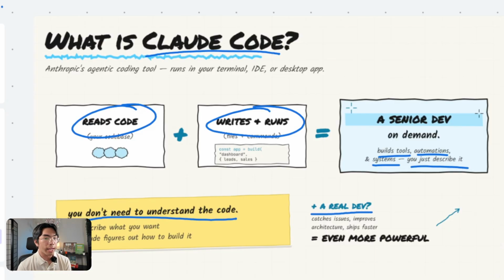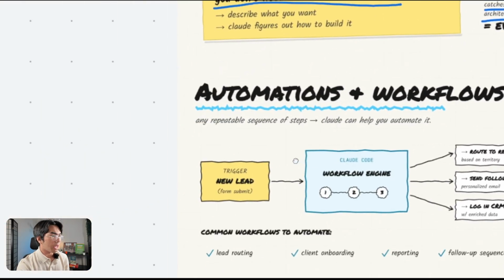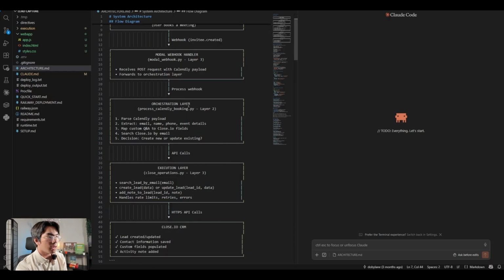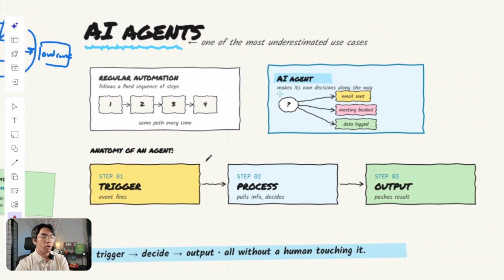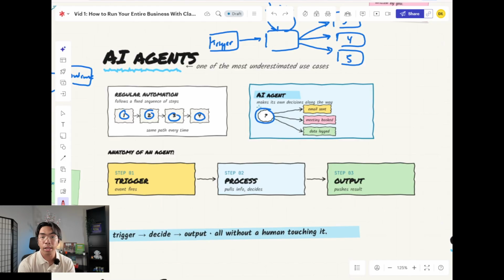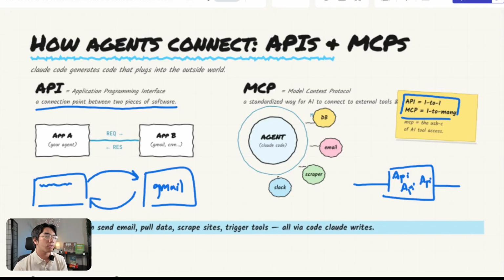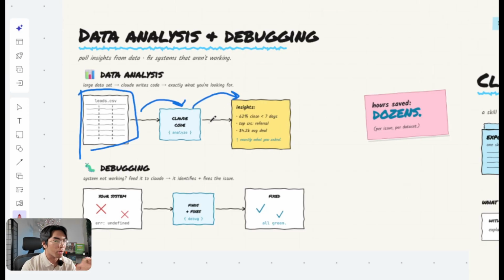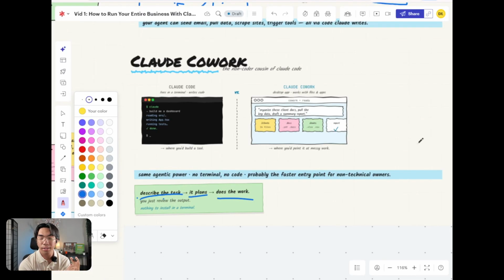How to Run Your Entire Business With Claude Code (Beginner’s Guide)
In this video, I explain how you can automate your entire business using Claude Code. These are the workflows we used to help dozens of agency owners and B2B businesses get their time back and automate processes.